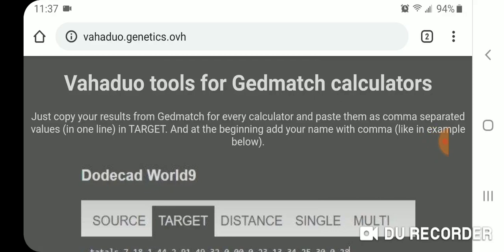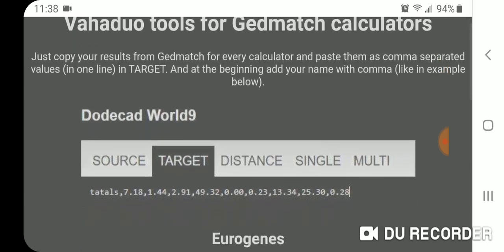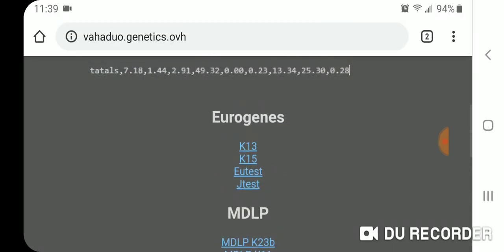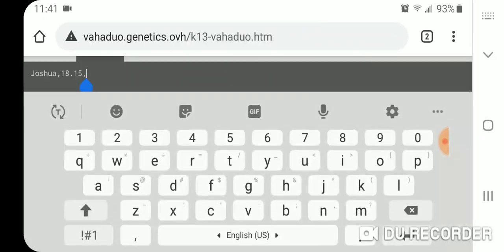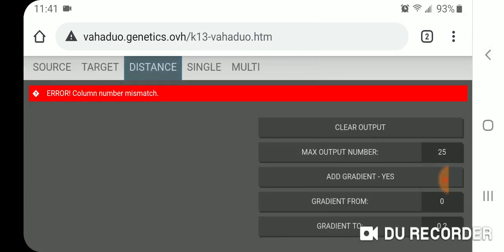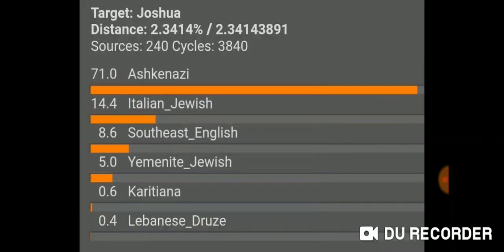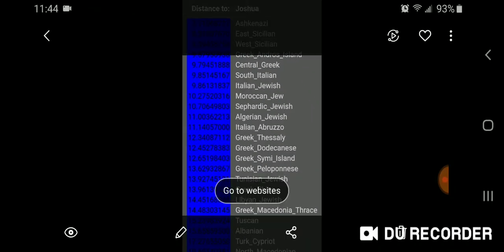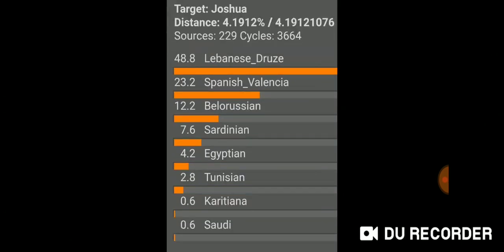Seed Of Israel: GEDmatch Calculators Now On Vahaduo Mixture Modeling Tool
In this video I discuss how you can now use GEDmatch calculators with the Vahaduo online ancestry mixture modeling tool. For example when I removed the Ashkenazi reference in Eurogenes K13 Italian_Jewish shot up to the top and when I then removed all of the Jewish references I got Lebanese_Druze as my top population.

LINKS

Seed Of Israel eBook

Seed Of Israel Paperback

Vahaduo Tools For GEDmatch Calculators

GEDmatch

Vahaduo